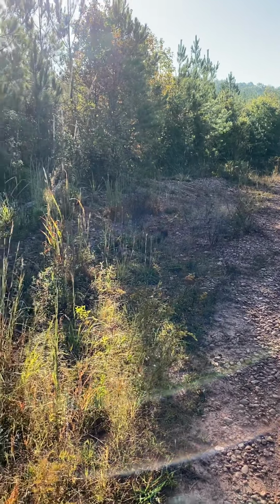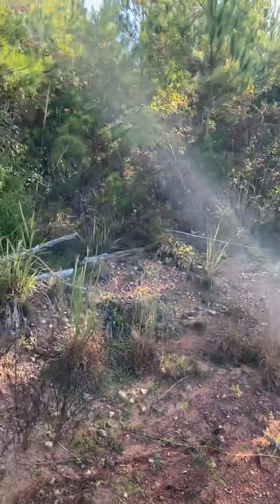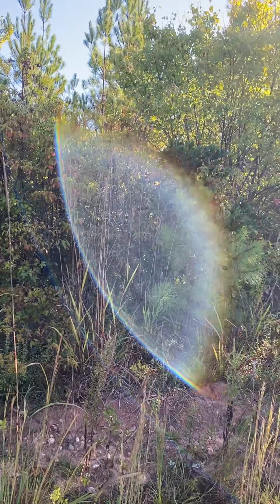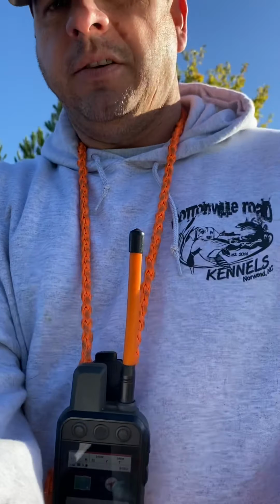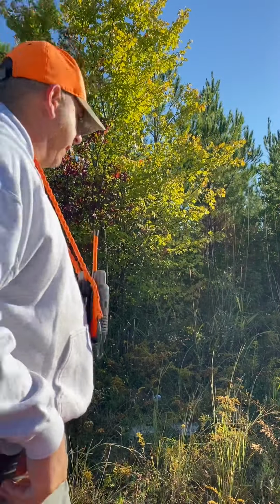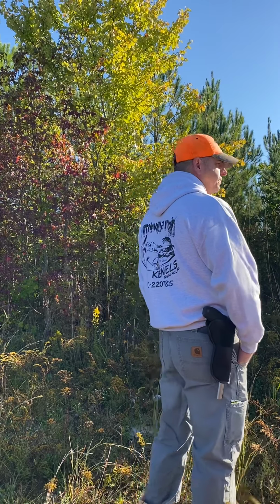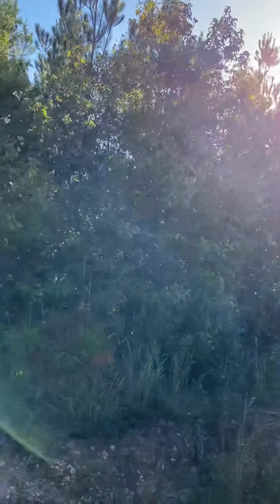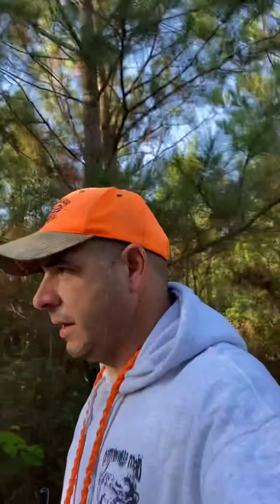Rabbit dogs rocking it pt1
Good cool October morning dogs ran solid all morning.